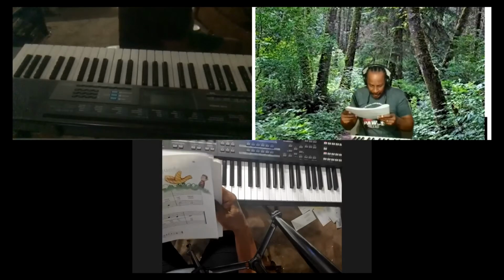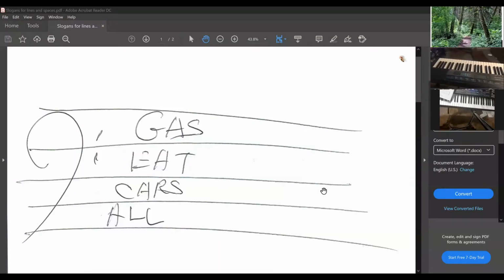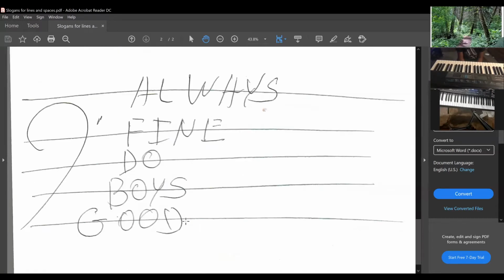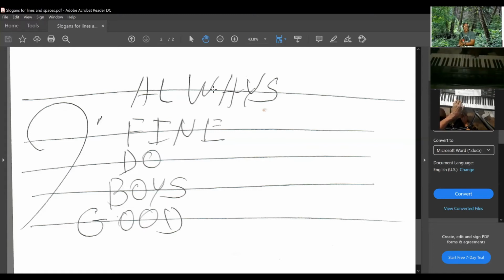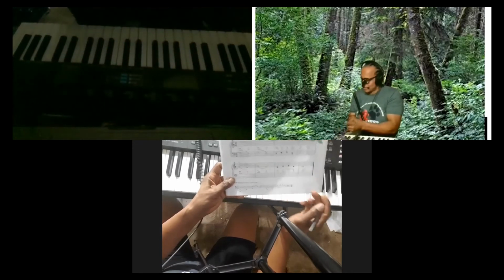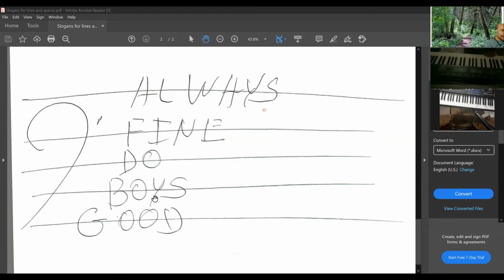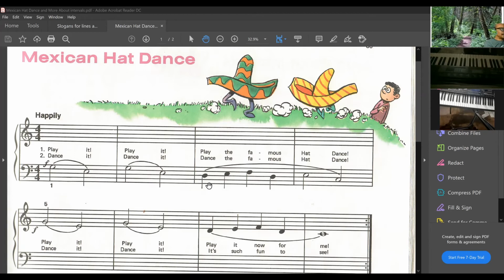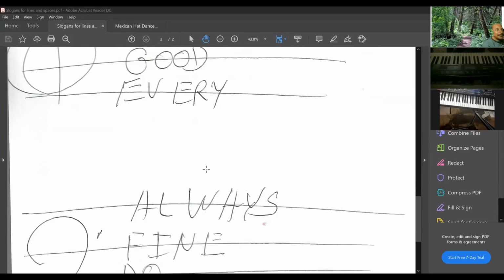Piano Lesson October 16, 2020